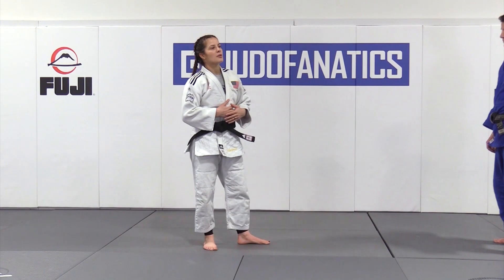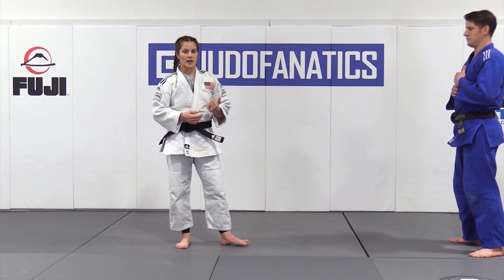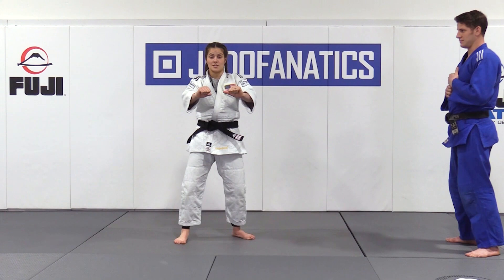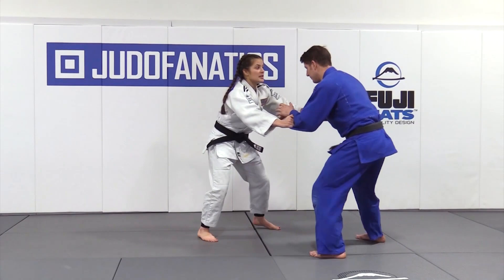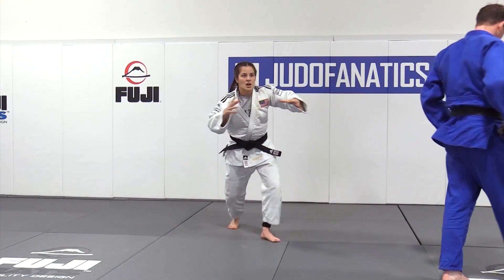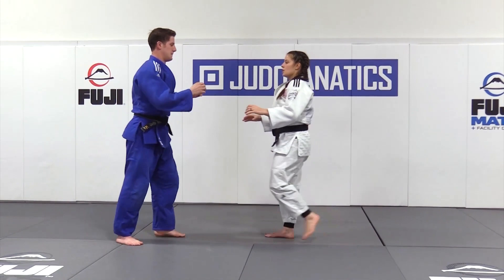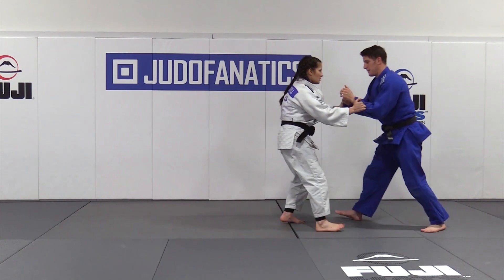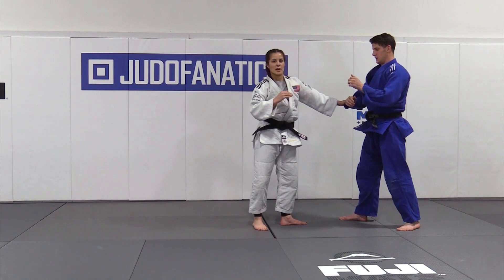Throwing a Bigger Opponent with Sode by Katelyn Jarrell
THROWING A BIGGER OPPONENT WITH SODE

In this judo training video, Katelyn Jarrell teaches how to through a bigger opponent.

Katelyn Jarrell is a 3 time National Champion Judoka representing Team USA.  This is an excerpt from THE TSURIKOMI GOSHI TRAILER available from JudoFanatics.com.